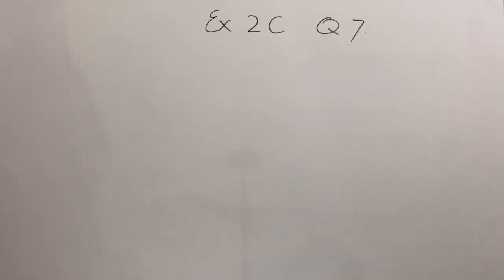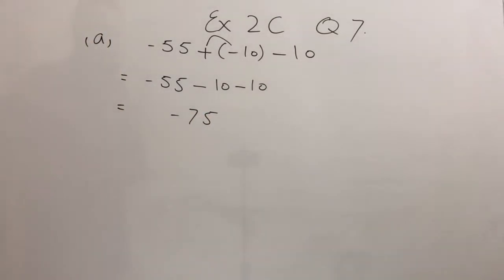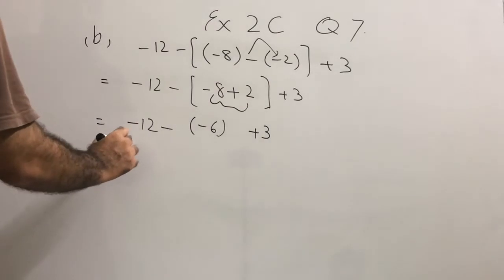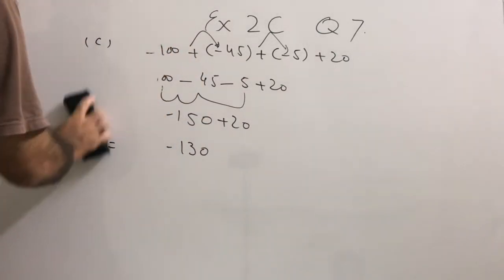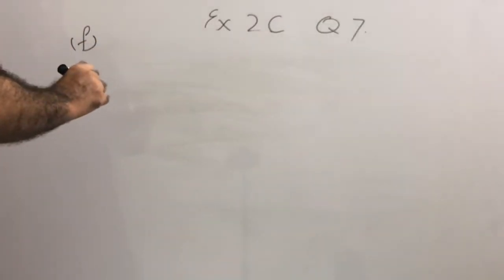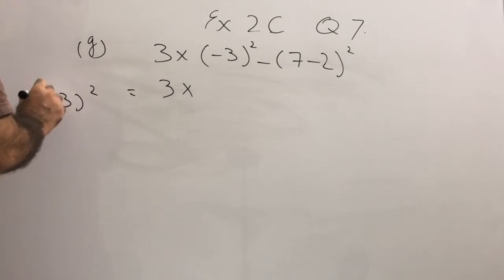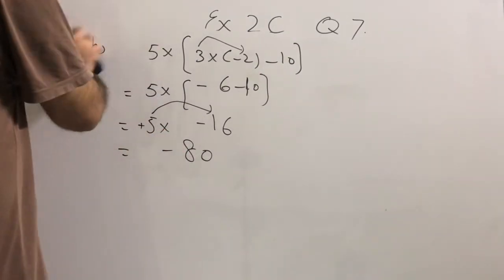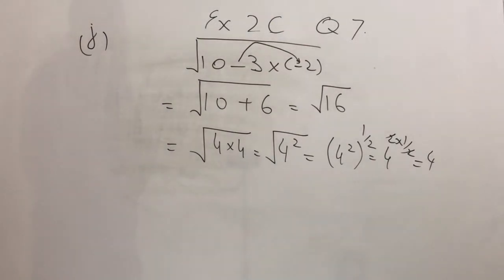New Syllabus Mathematics grade 7, Ch 2, Exercise 2 C, Q 7 complete